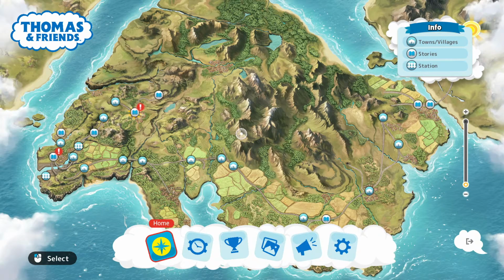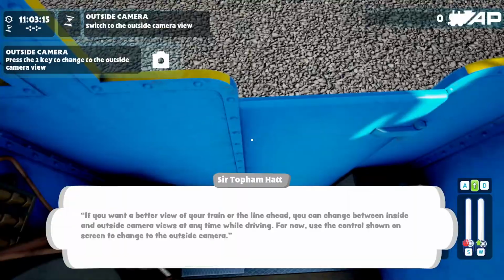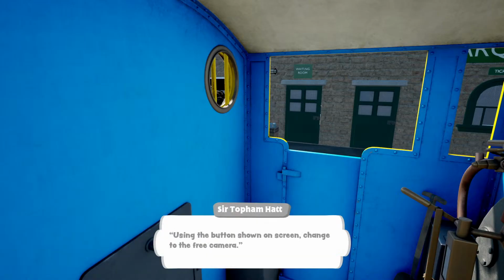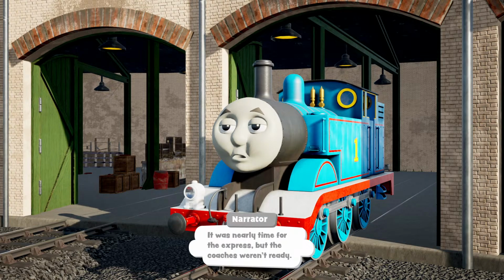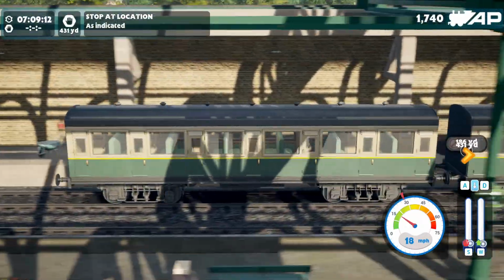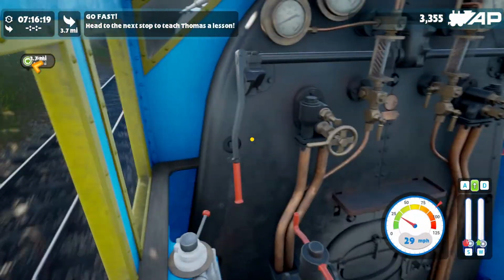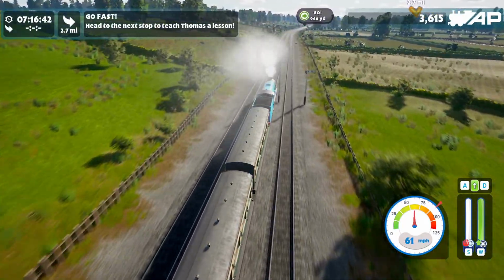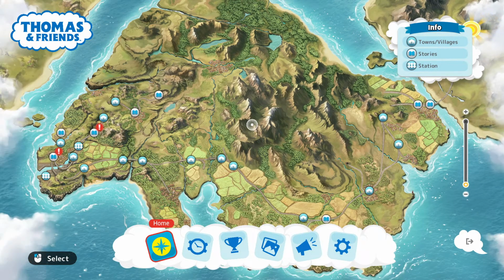🔴Live [New] [Thomas and Friends: Wonders of Sodor] [With Commentary] [20260318]